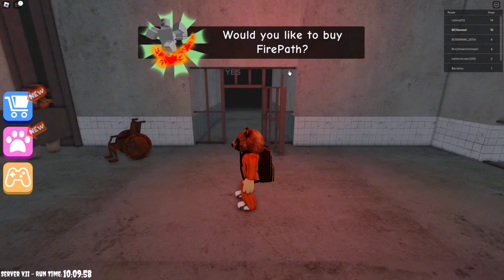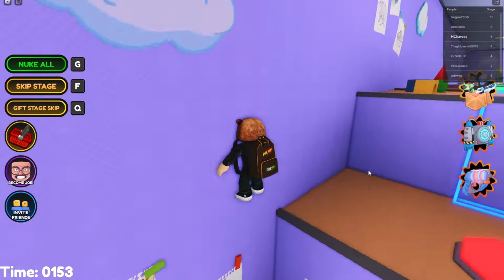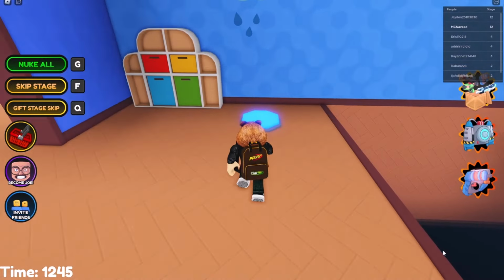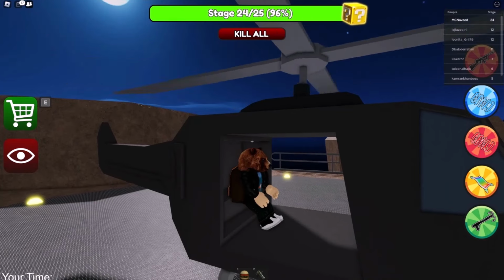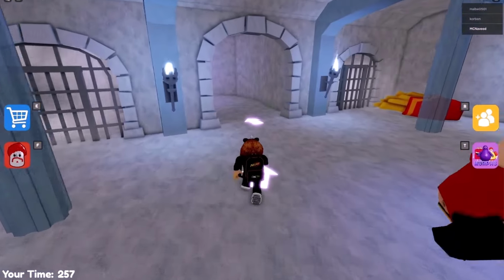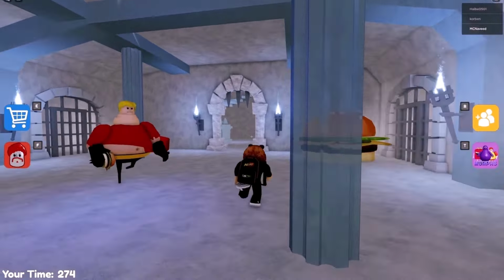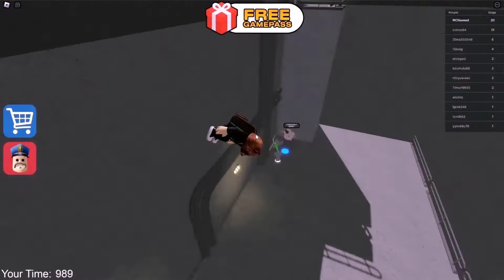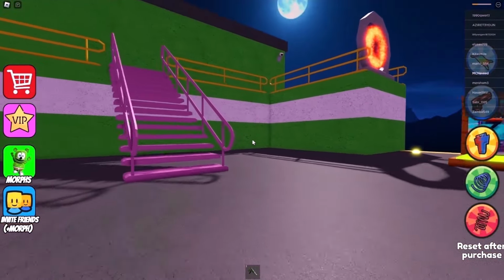SIREN COP BARRY PRISON ESCAPE !! FAMILY SURVIVE HIS EVIL PLANS !!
What is Roblox? Roblox is an online virtual playground and workshop, where kids of all ages can safely interact, create, have fun, and learn. It’s unique in that practically everything on Roblox is designed and constructed by members of the community. Roblox is designed for 8 to 18 year old, but it is open to people of all ages. Each player starts by choosing an avatar and giving it an identity. They can then explore Roblox — interacting with others by chatting, playing games, or collaborating on creative projects. Each player is also given their own piece of undeveloped real estate along with a virtual toolbox with which to design and build anything — be it a navigable skyscraper, a working helicopter, a giant pinball machine, a multiplayer “Capture the Flag” game or some other, yet ­to ­be ­dreamed-up creation. There is no cost for this first plot of virtual land. By participating and by building cool stuff, Roblox members can earn speciality badges as well as Roblox dollars (“Roblox”). In turn, they can shop the online catalogue to purchase avatar clothing and accessories as well as premium building materials, interactive components, and working mechanisms.